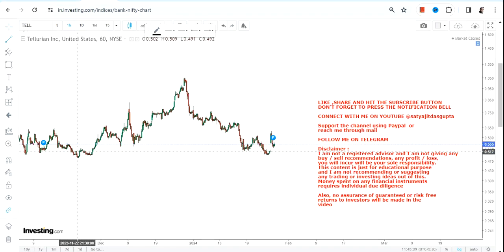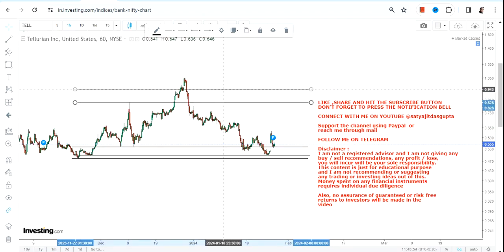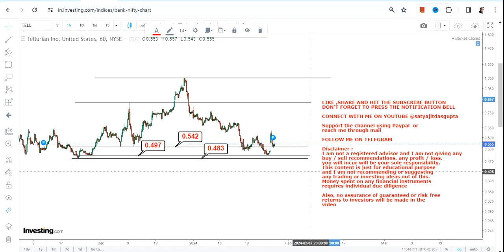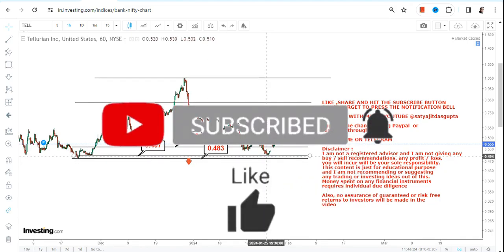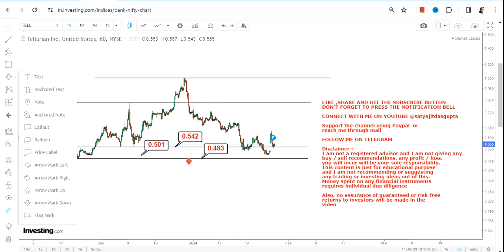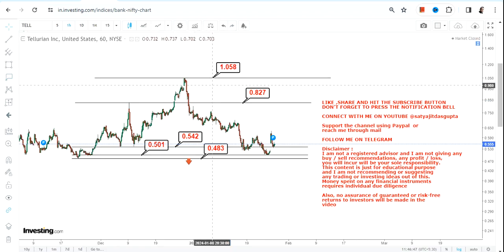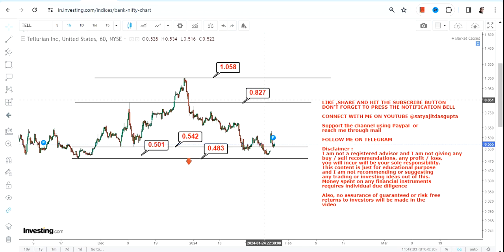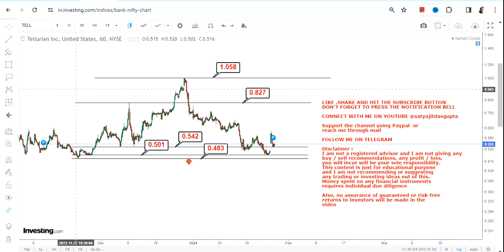READY TO MOVE HIGHER | $TELL STOCK ANALYSIS | TELLURIAN STOCK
In this video, we will take a closer look at TELL STOCK ANALYSIS which is in a READY TO MOVE HIGHER for the next couple of days

BEST BOOKS LINKS TO BECOME PRO INVESTOR/TRADER :
FOR EQUITIES: